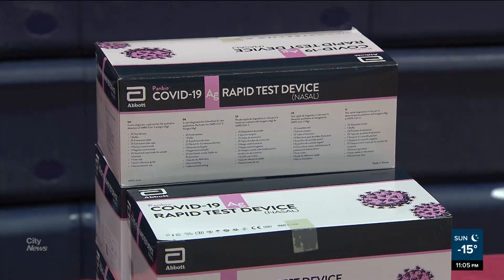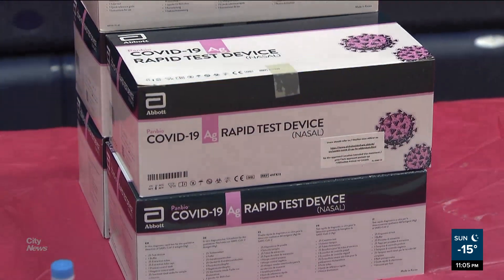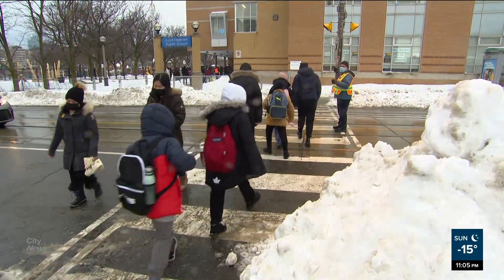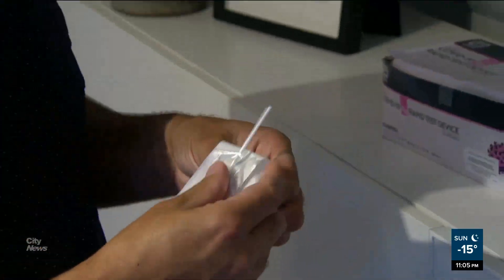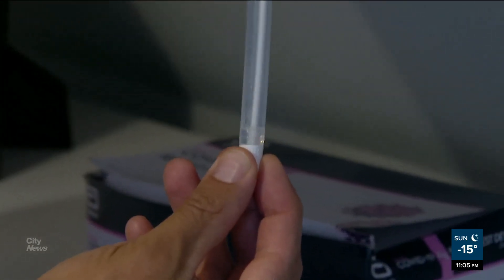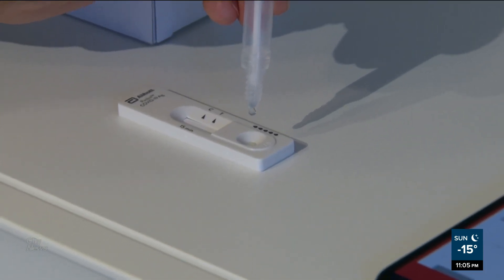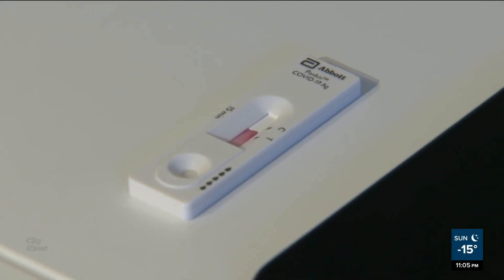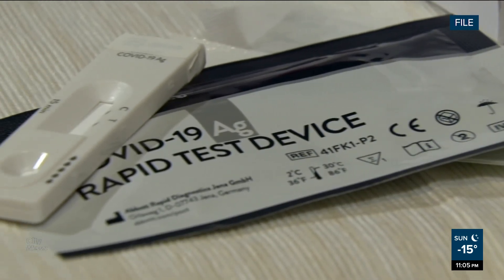Coronavirus Q&A: When to use rapid tests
Rapid tests, while still in short supply, are being made available to Ontarians, especially in schools. Dilshad Burman with when and how often to use them to determine if you've been infected with COVID-19.